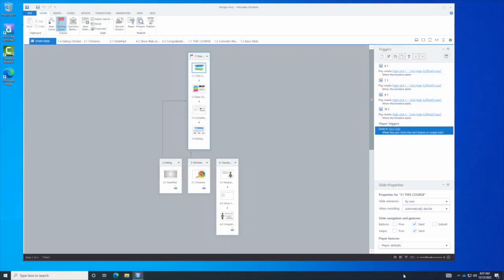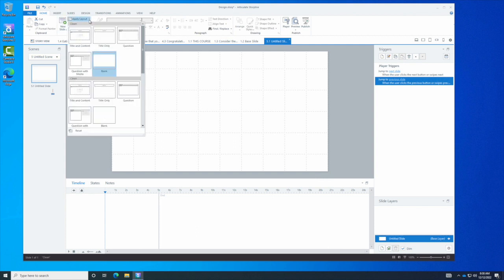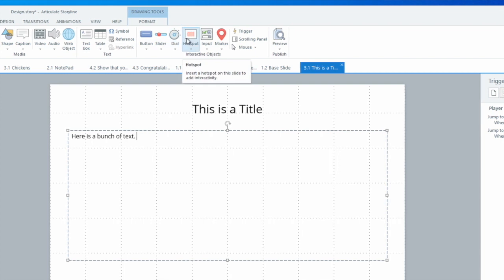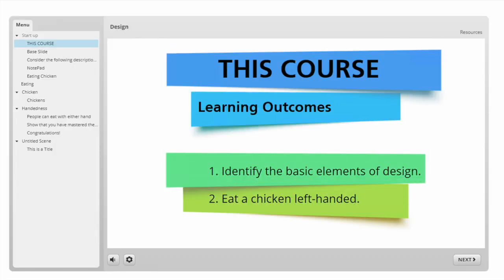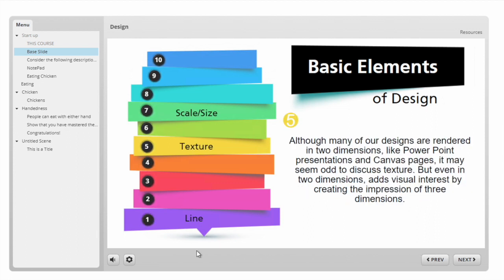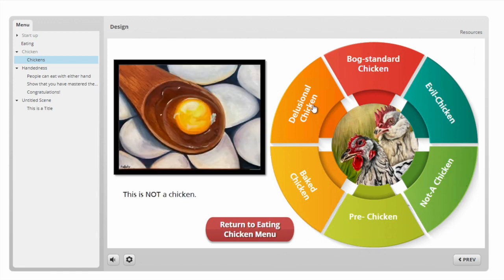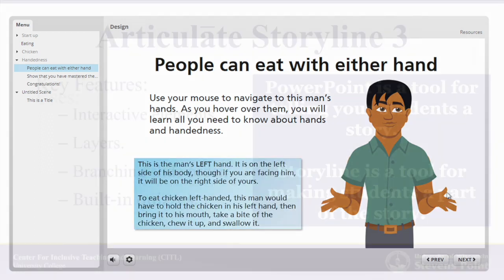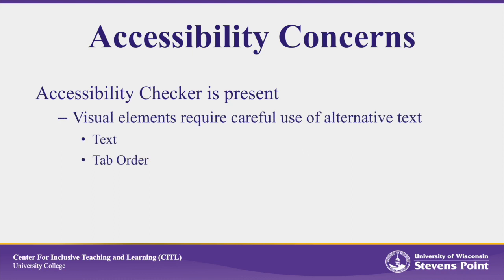Articulate Storyline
Presented by Nancy Shefferly, M.S., an instructional designer at UW-Stevens Point. Visit the Center for Inclusive Teaching and Learning (CITL)